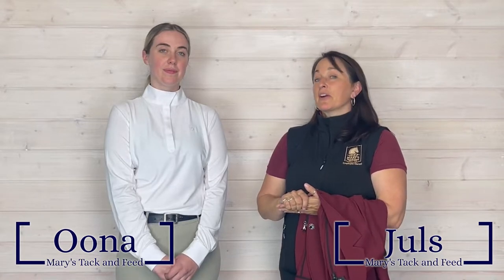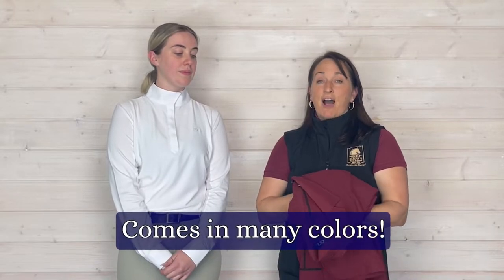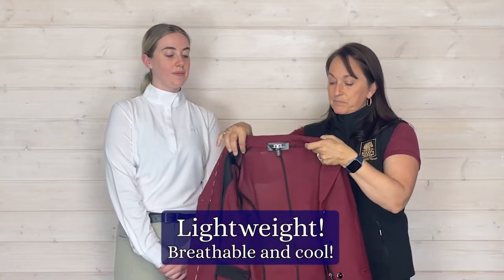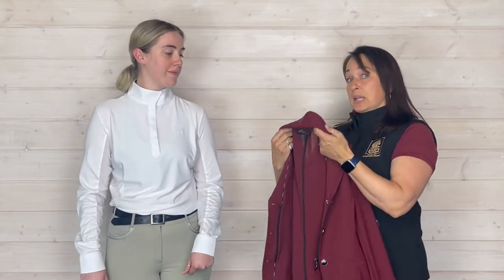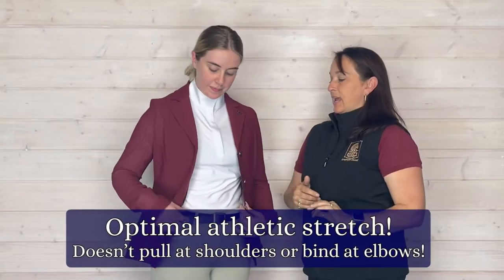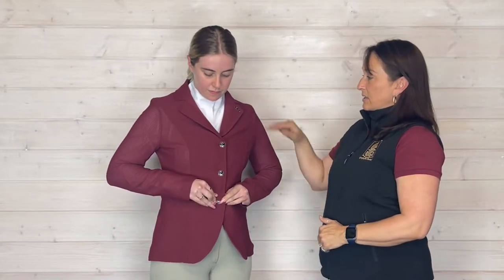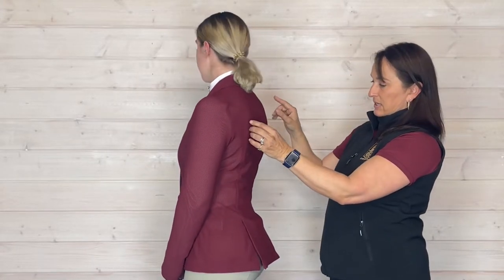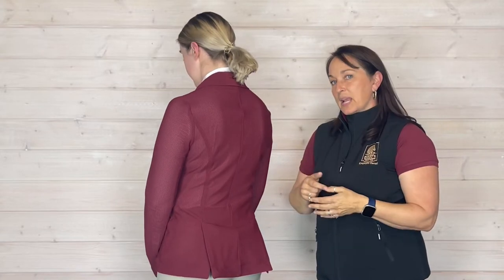Horseware AA MotionLite Competition Jacket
Horseware AA Platinum Motion Lite Competition Jacket from Horseware Ireland delivers luxury show ring style at an incredible price! The softshell jacket is unlined yet has a structured look for a traditional show turnout. The nylon/Spandex blend provides optimal athletic stretch that doesn't pull at the shoulders or bind at the elbows. There's a hidden zipper underneath the 3-button placket to assure you of a neat, gap-free appearance. Mesh nylon has a knitted texture for depth and interest. Beautifully detailed with subtle trim at the inner lapels and at the horizontal waist pockets. Feminine seams accentuate an athletic profile in the saddle. Little details include an interior pocket and interchangeable buttons plus a signature Alessandro Albanese lapel logo.